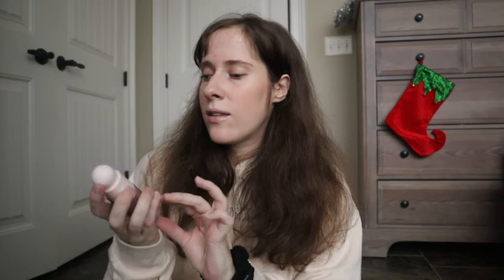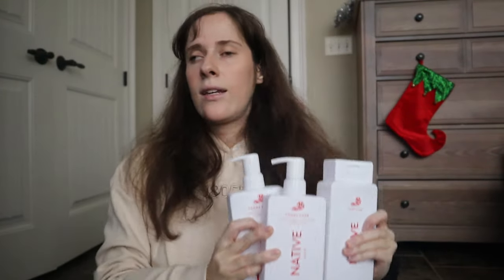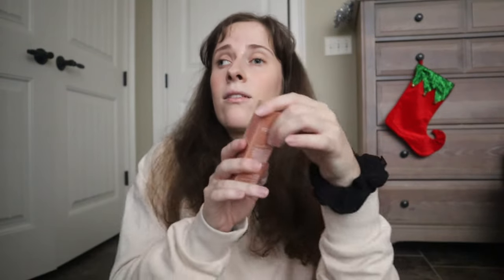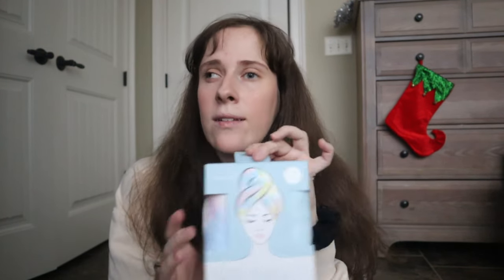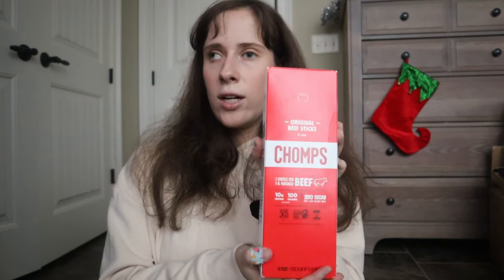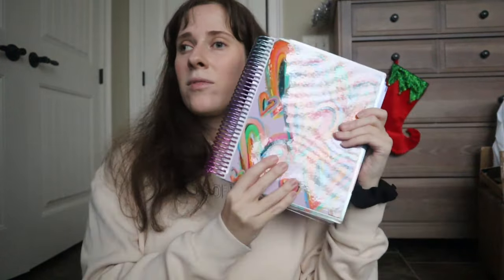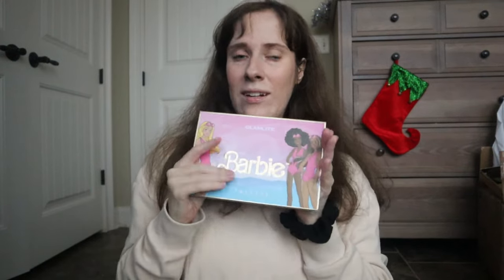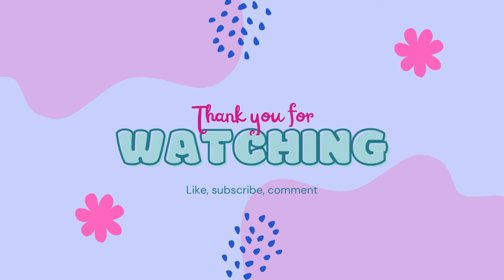WHAT I GOT FOR CHRISTMAS 2023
Comment what your favorite Christmas present you got was!!!